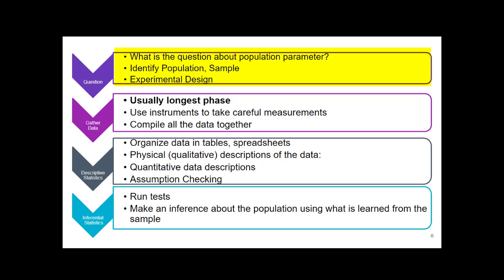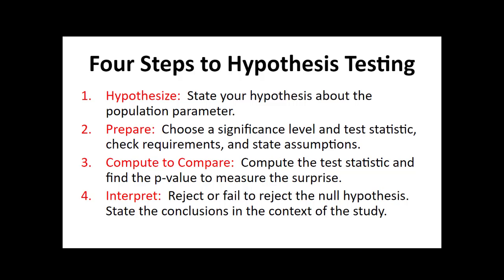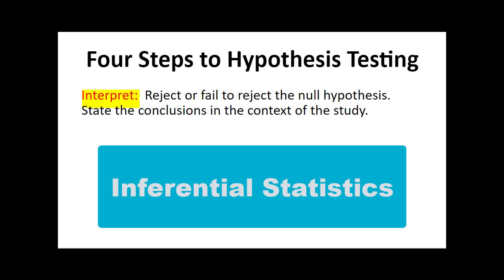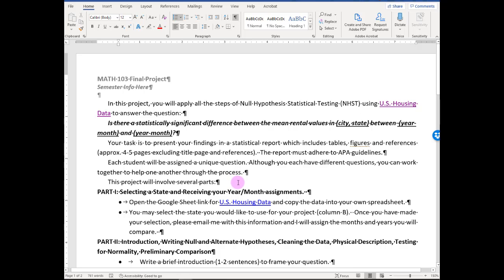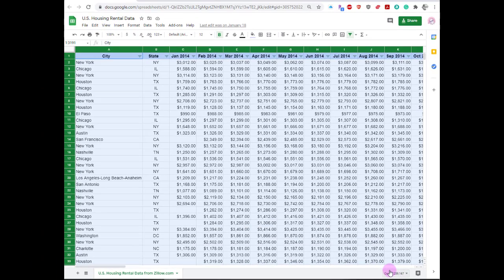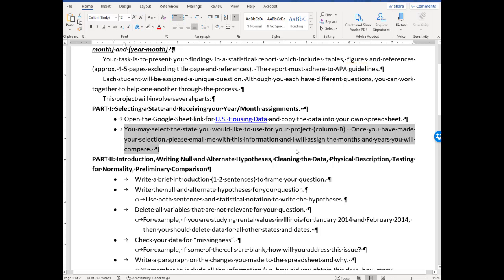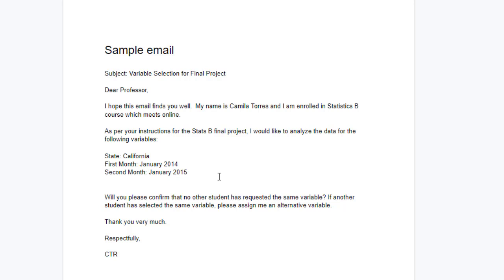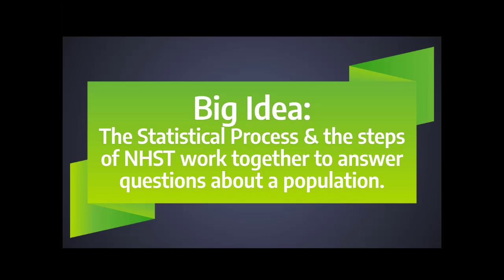Excel 101: U.S. Housing Final Project (Video 1)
Lucky you, you get to hear my voice for another video but the best part is we will be working together on the first part of the final project!

Instructions to the  U.S. Housing Data Final Project

U.S. Housing Data Google Sheet

FUN  STUFF!!!